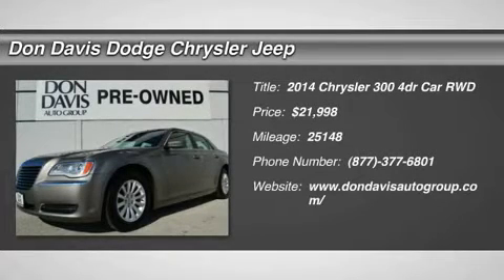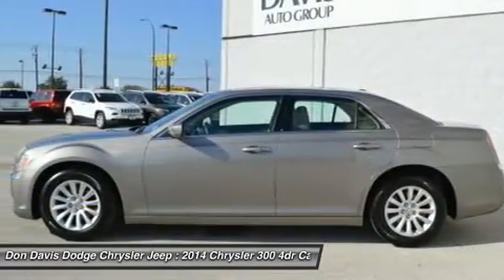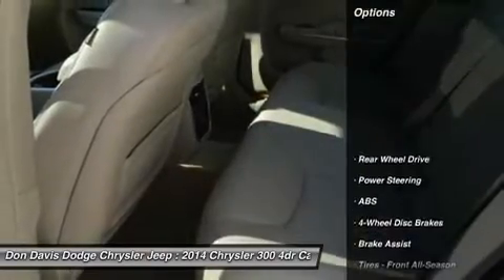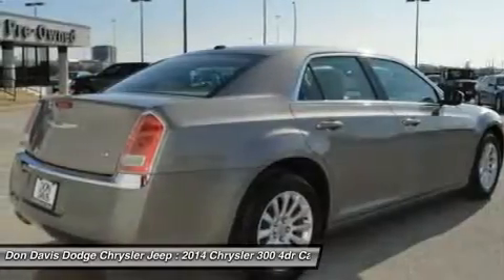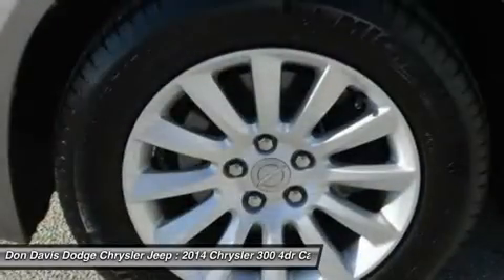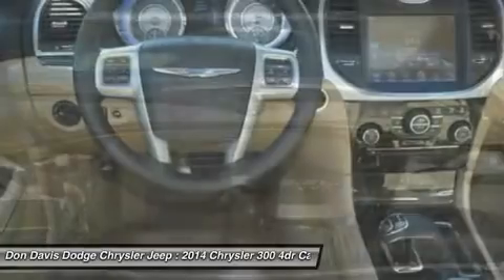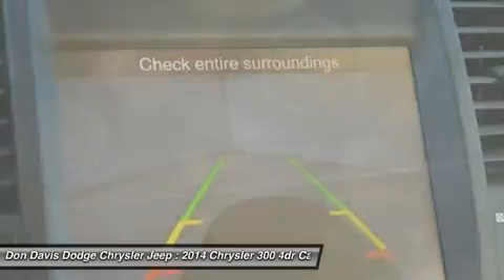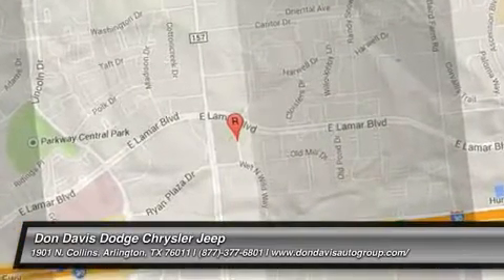2014 CHRYSLER 300 Arlington, TX P15763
2014 CHRYSLER 300 Arlington, TX
Stock# P15763

1901 N. Collins

Ask for your CarFax report which is generated from our database of over six billion records. Check out this hardly driven vehicle. Still has that new vehicle feel. Breathe easy! This is a Non Smoker vehicle! Dont pay extra for another Roadside Assistance service. It's included with this vehicle! Factory Certified with better warranty than if you bought this car new. Don Davis also provides you with Free Tire and Etch warranty with every Certified purchase. We have been selling New and Used cars from the same location for over 35 Years. We lead the Metroplex in Dodge, Chrysler and Jeep Certified units sold. Come see why Don Davis has so many repeat and referral customers in the Tarrant County area. Our goal is to find you the right car at the right cost and provide you a worry free ownership experience. We are located just North of the new Dallas Cowboys Stadium one block north of I30 at the corner of Collins and Lamar. We are a Five Star Dealer and you will receive great service from both our sales team and service department. This will be the start of a great relationship, thats our commitment to you.